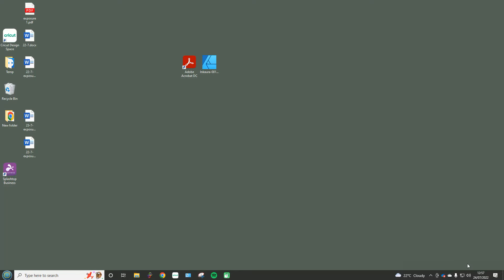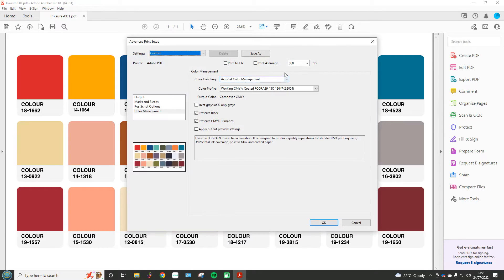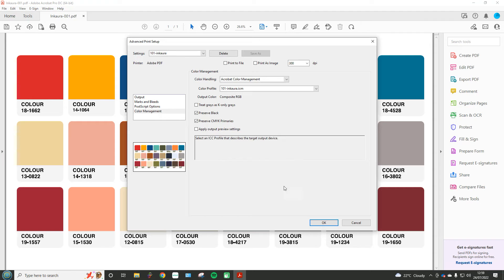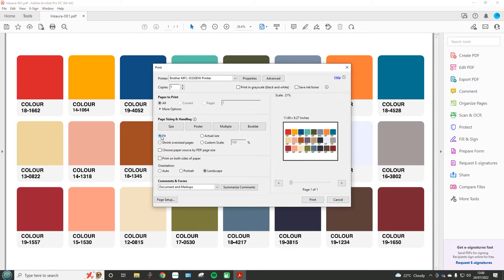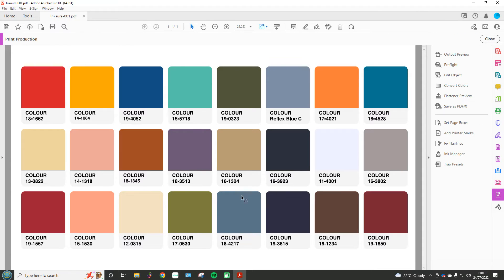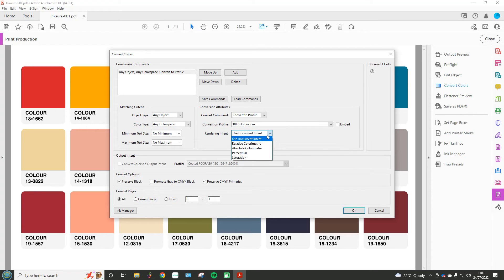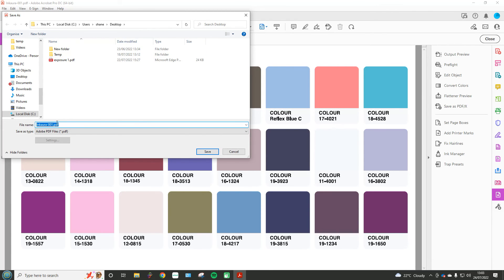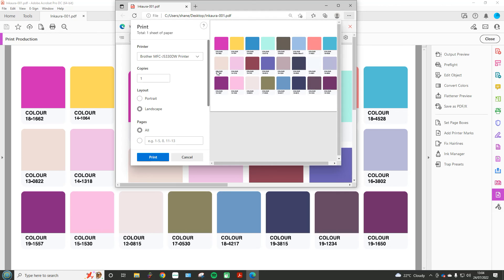Utilising ICC profiles in Acrobat on windows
Utilising ICC profiles in Acrobat shows how to select and print with one and how to embed one in a document on windows